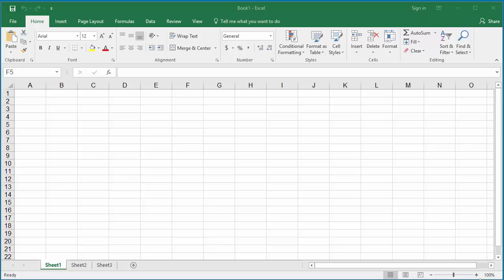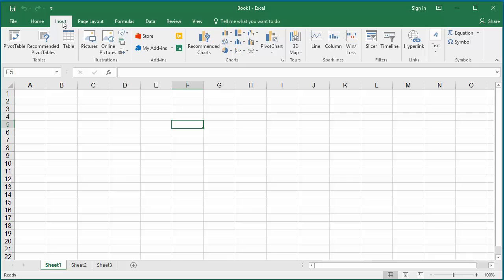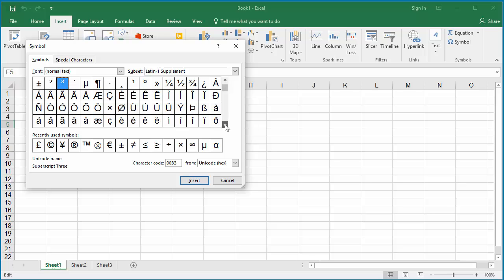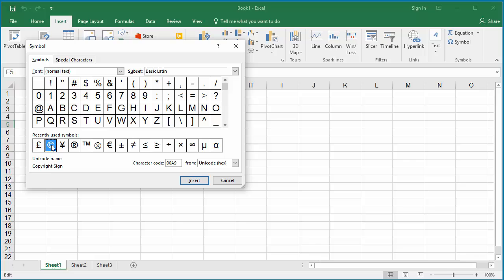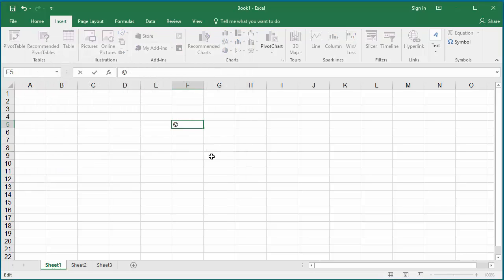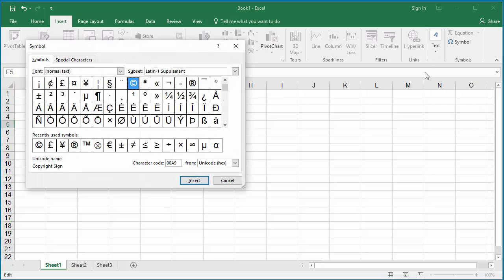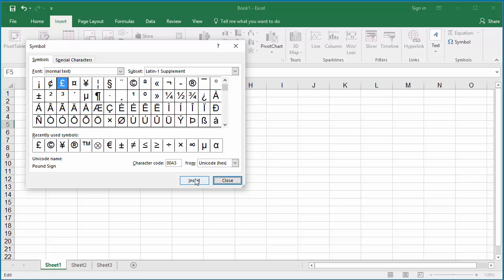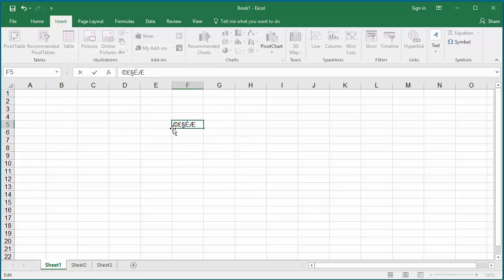How to Insert Special Characters in to a Cell in Excel 2016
Learn how to insert special characters in to a cell in excel 2016 - Office 365